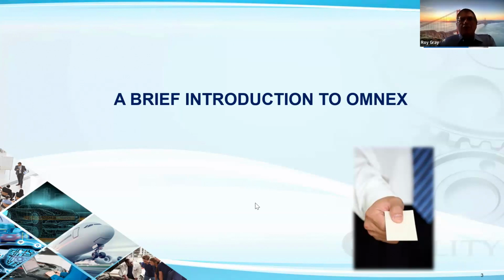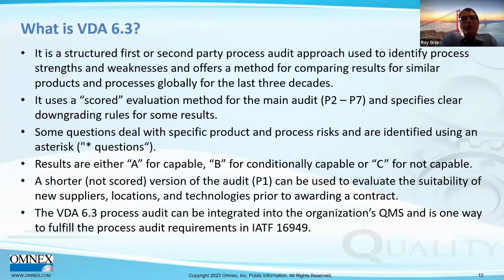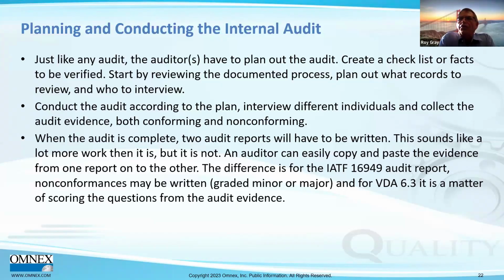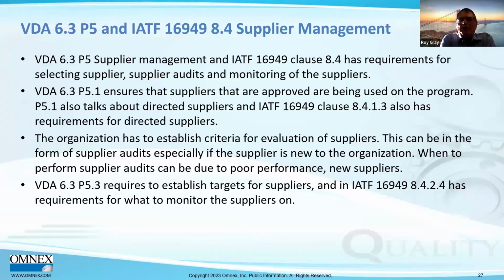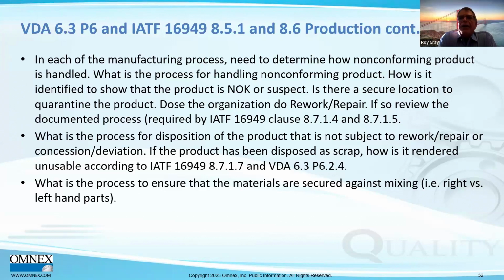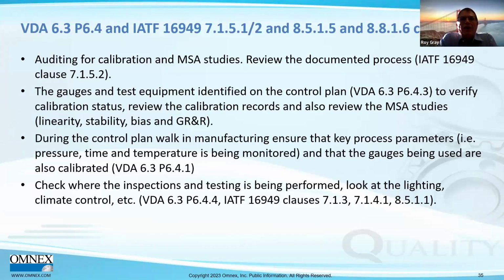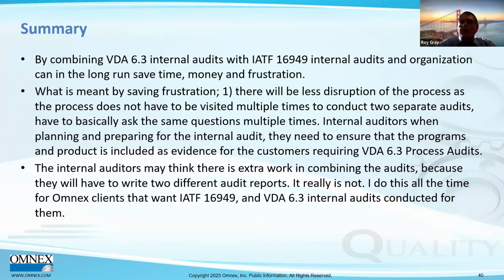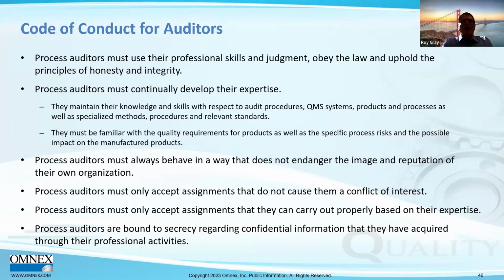Integrating VDA 6.3 with IATF 16949 Internal Audits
Integrating VDA 6.3 process audits with IATF 16949 internal audits helps organizations improve audit effectiveness and ensure compliance across quality management systems. In this webinar, we explore how these frameworks can be aligned for better results.

Key topics covered:
• Overview of VDA 6.3 and IATF 16949
• Differences and alignment between both standards
• Benefits of integrating audit approaches
• Common challenges in implementation
• Best practices for effective internal audits

This session is ideal for:
• Quality Engineers
• Internal Auditors
• Automotive Professionals
• Compliance & Process Teams